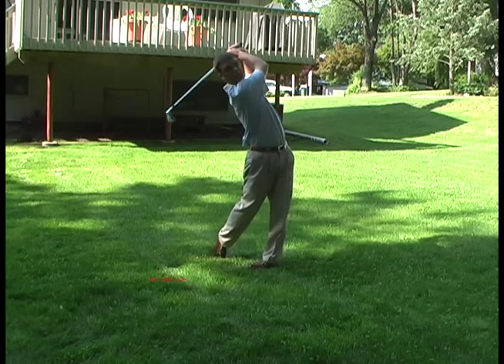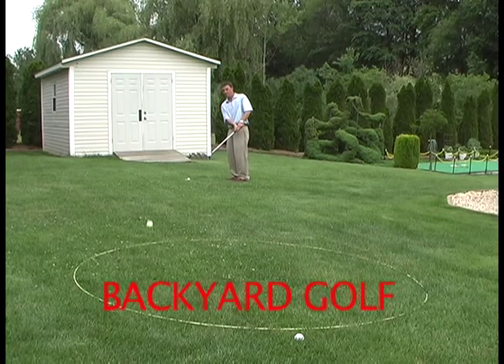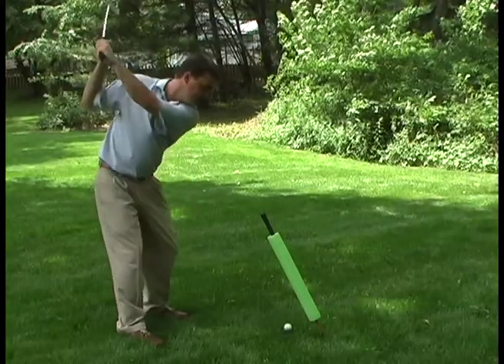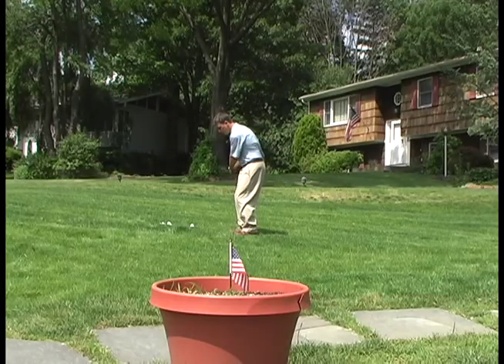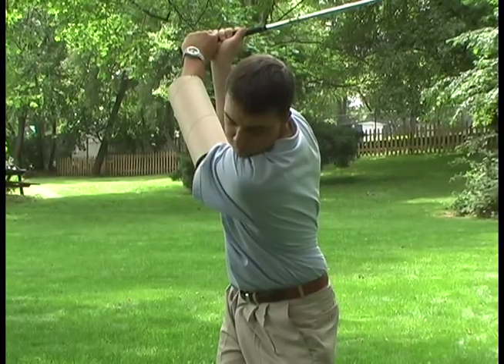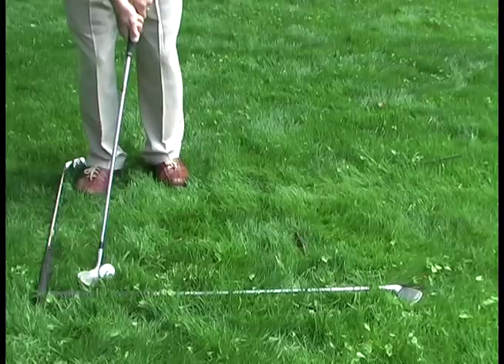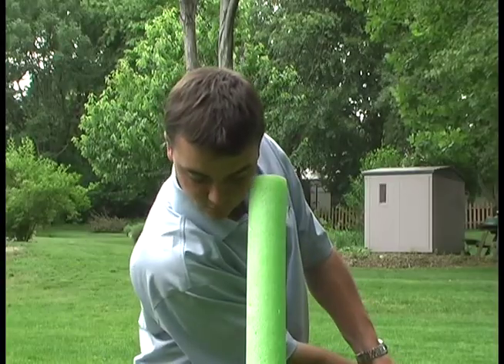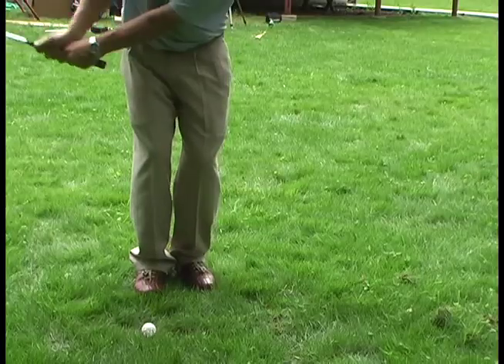Golf Instruction: Backyard Golf (video trailer)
This is the trailer for the popular video on golf instruction:
BACKYARD GOLF
For more information and to view the complete video, go to our YouTube Channel, the most popular for sports instruction and coaching:

This video covers:
golf techniques, golf swing,golf grip,golf putting,golf fundamentals,golf driving,golf short game,golf training, and much more!